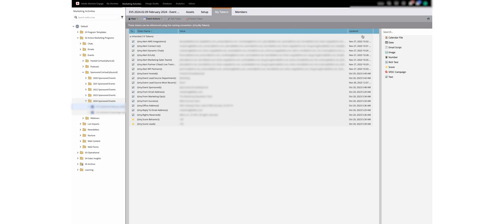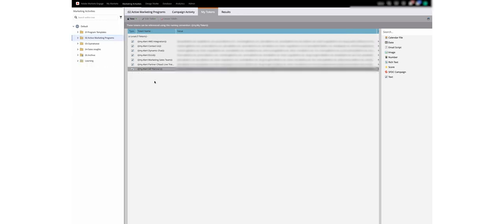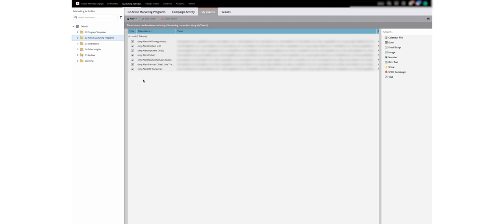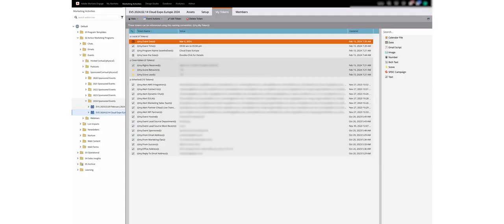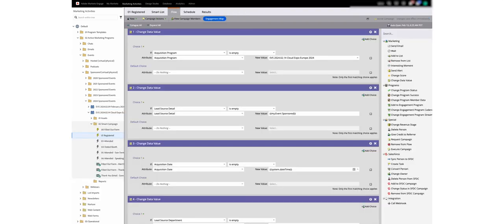Token Magic Unveiled: Elevate Your Marketing with My Tokens and In-Depth Insights!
Compiled with over 100+ interviews of top marketing and marketo leaders and packed with insider strategies and pro tips.

Stop playing the guessing game with your marketing!

This video unveils the secret weapon of Marketo experts: My Tokens!

Tired of generic campaigns?   Learn how My Tokens empower you to personalize your marketing like never before, from emails to landing pages and beyond.

In this video, you'll discover:

The hidden magic behind My Tokens and how they can transform your marketing. ✨
Real-world examples that showcase the power of personalization in action. 🪄
Advanced strategies to maximize efficiency and boost engagement with your audience.
Expert insights to help you leverage My Tokens for outstanding marketing results.
By the end of this video, you'll be able to:

Craft personalized experiences that resonate deeply with your audience. ❤️
Unlock new levels of efficiency and streamline your marketing workflows. ⚡
Create impactful campaigns that convert like crazy!
Ready to unleash the power of My Tokens?